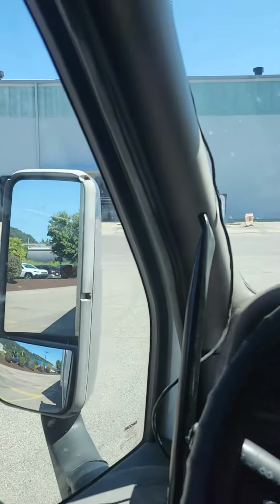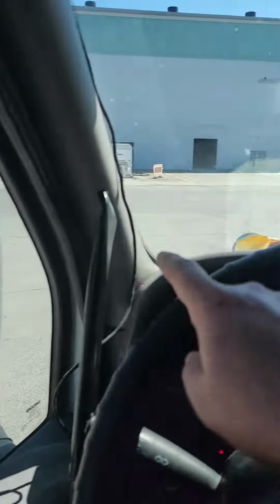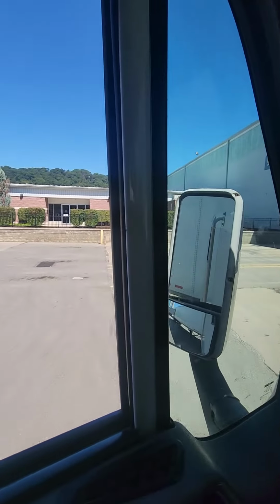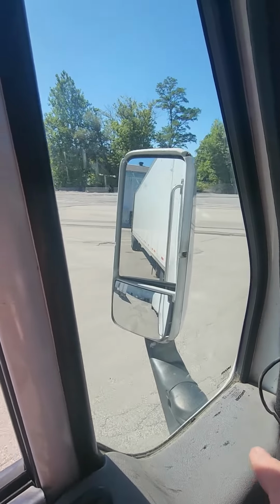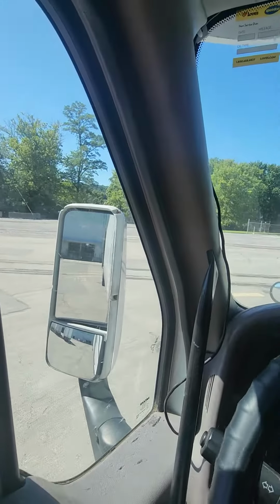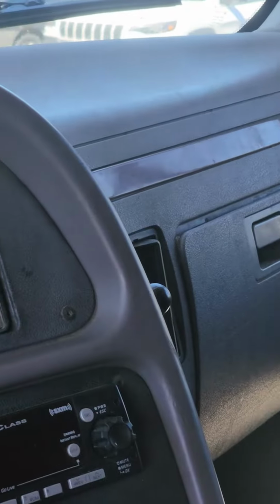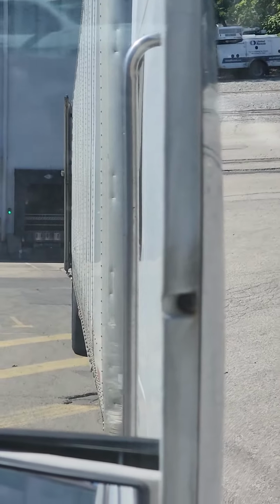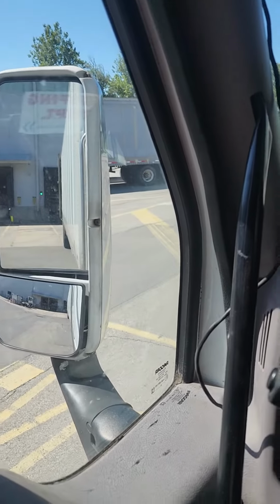simple straight line backup